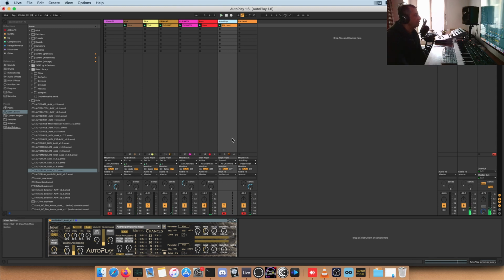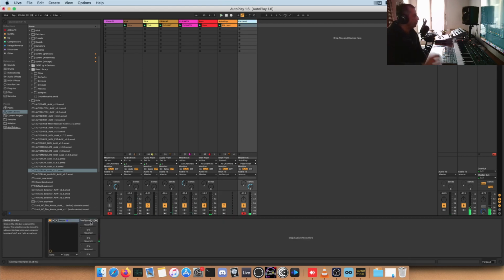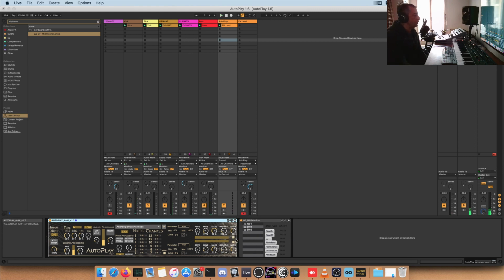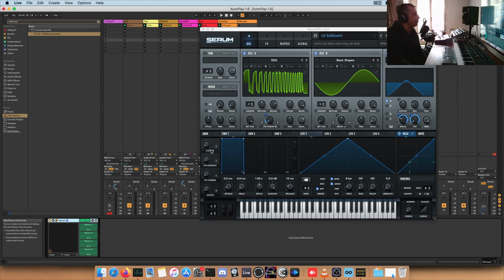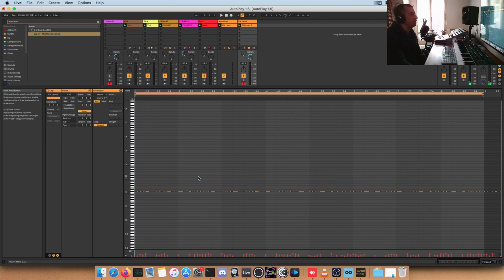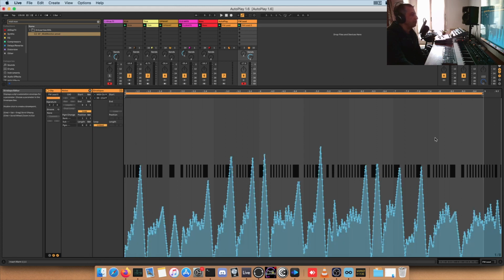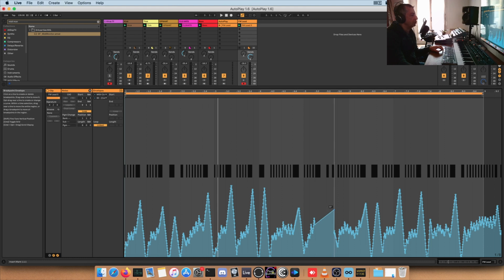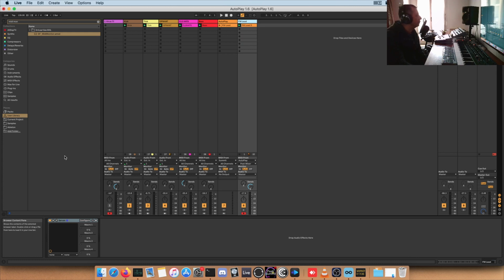AutoPlay already gets a V1.7 ! MIDI CC all the way ;-)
Just updated (again !) AutoPlay, my random sequencer for Max 4 Live to 1.7:
Modulations destinations now can be recorded as MIDI CC, for reproductible modulation !

Head up to my gumroad to DL this (free) update, and to know more about my stuff !
If you have liked the sound used here, from Mute Production, you can grab it there: